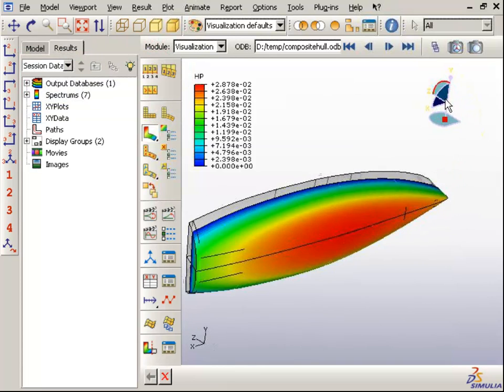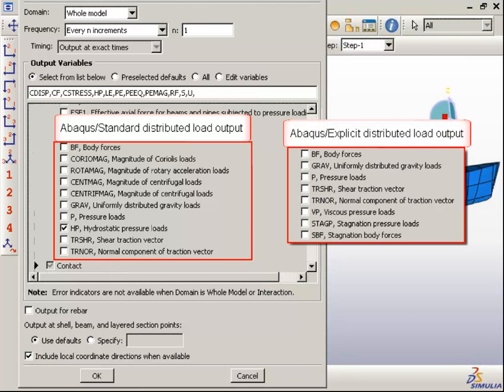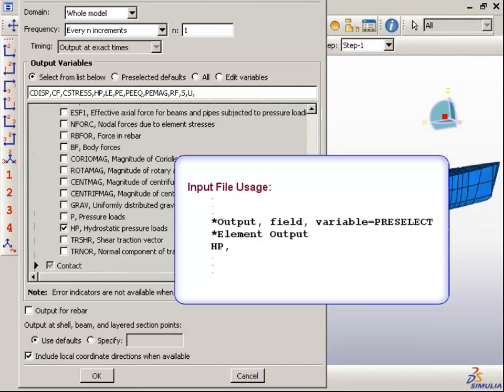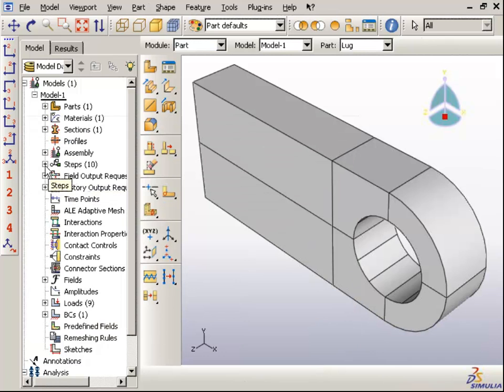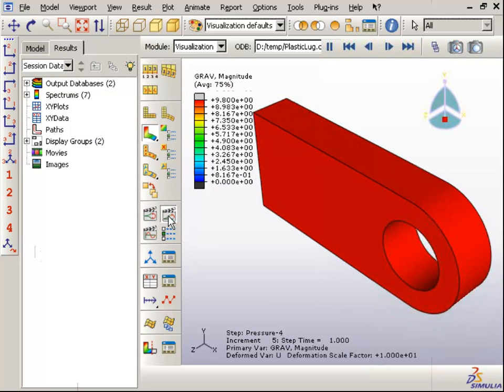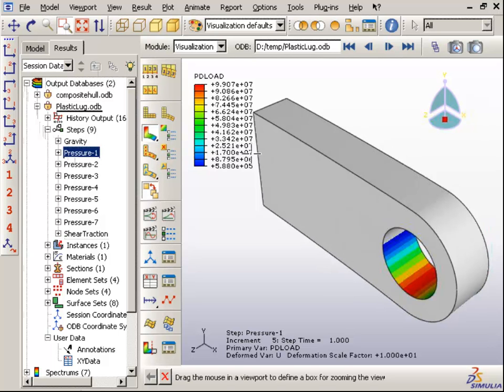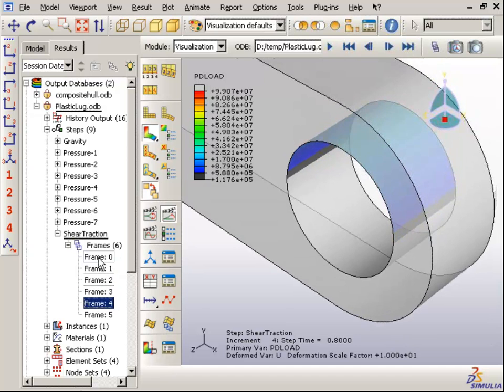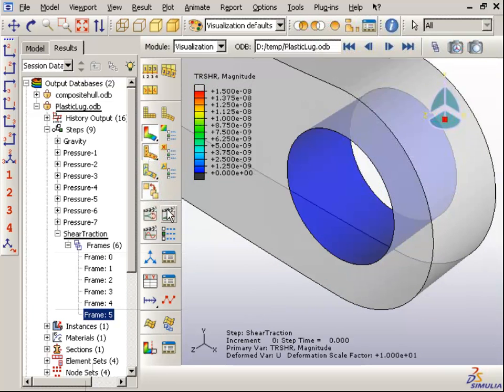Displaying Distributed Load ABAQUS 6.7